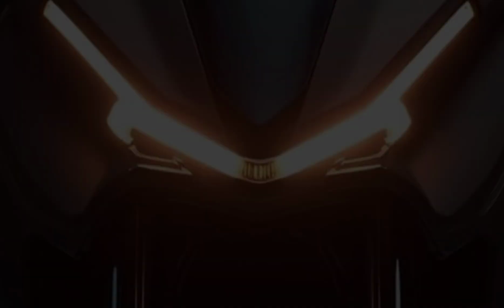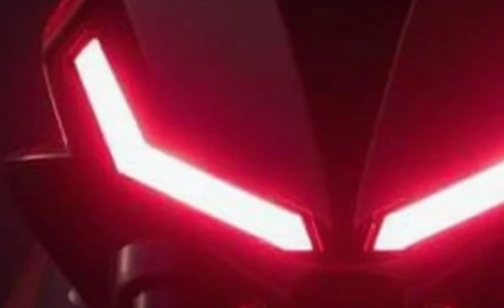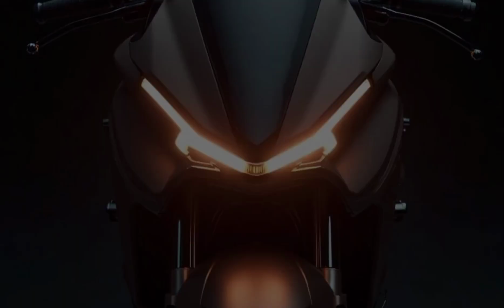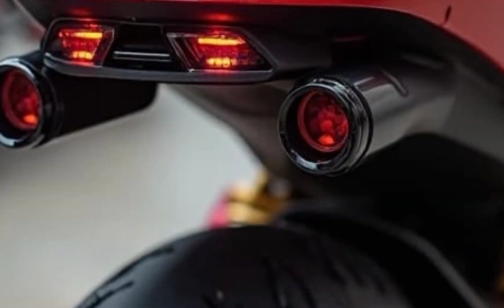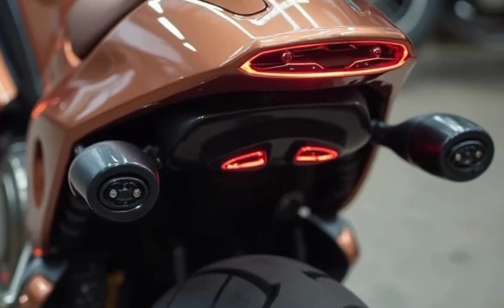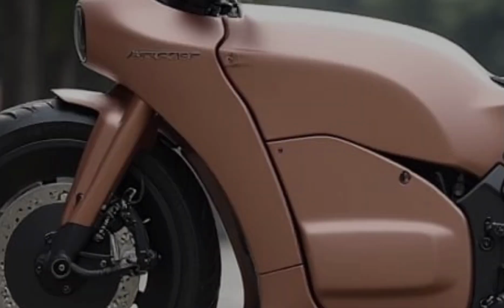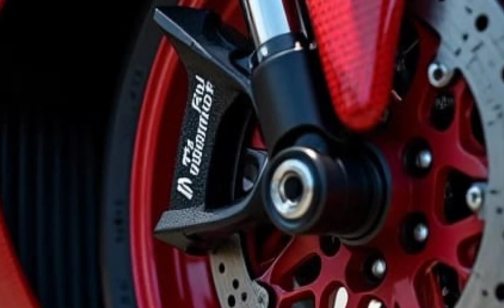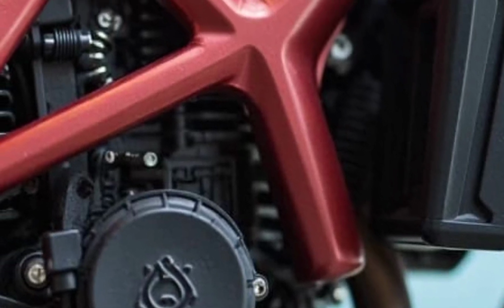Arc Vector Rose Gold – The Most Advanced Luxury Electric Motorcycle Ever Made!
Prepare to be blown away by the *Arc Vector* – a groundbreaking luxury electric motorcycle that fuses cutting-edge design, unmatched performance, and futuristic technology into one breathtaking machine. In this video, we take an in-depth look at the Arc Vector in a stunning *rose gold and rose red color*, exploring every angle from the front view to the high-tech features that set it apart from every other motorcycle on the planet.

We dive into:

✔️ Front view, side profile, and back design
✔️ Futuristic LED headlights and sleek taillights
✔️ High-performance carbon fiber wheels and electric powertrain
✔️ Digital speedometer and advanced HUD interface
✔️ Smart haptic feedback jacket and biometric tracking features

With its *133 hp electric motor*, *270-mile range*, and full carbon monocoque frame, the Arc Vector isn’t just a motorcycle—it’s the future of riding. If you love luxury bikes, innovation, and jaw-dropping design, you don’t want to miss this.

👉 *LIKE* this video if you're impressed by the Arc Vector

👉 *COMMENT* your favorite feature of this masterpiece